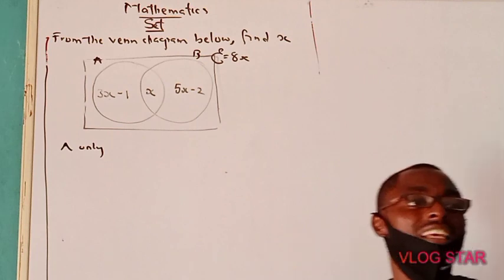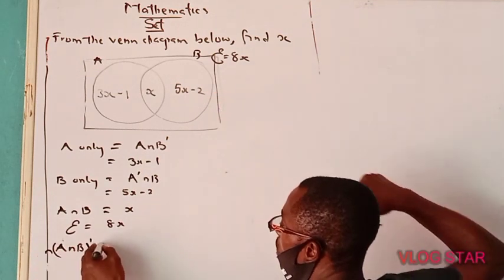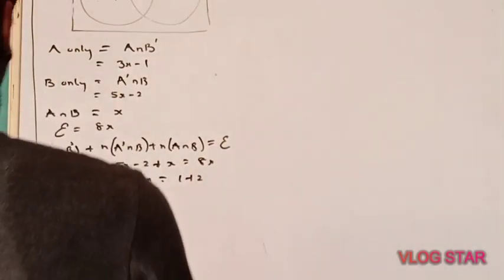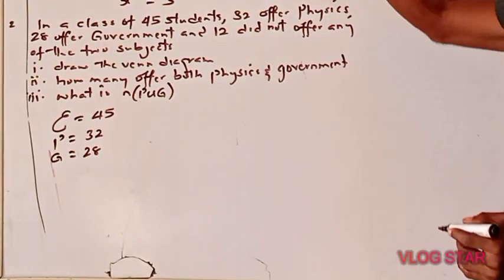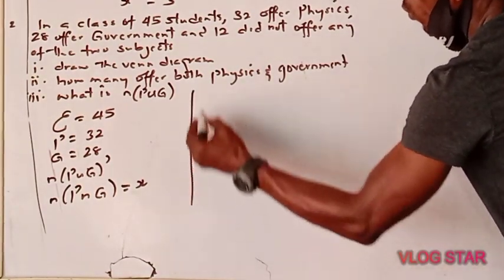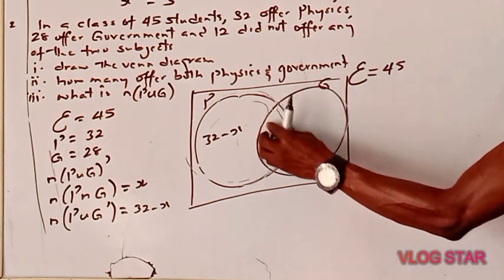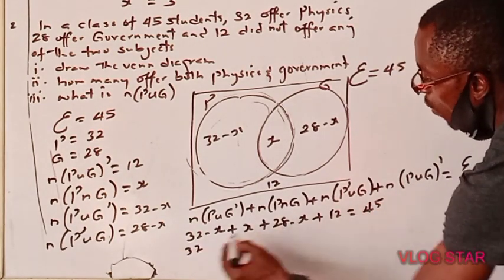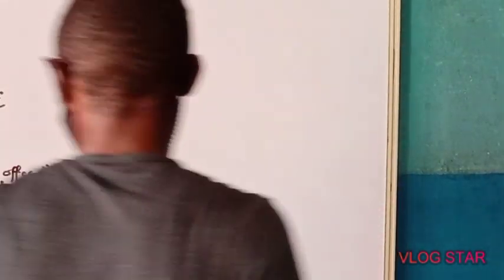Mathematics. SET : Venn diagram calculation